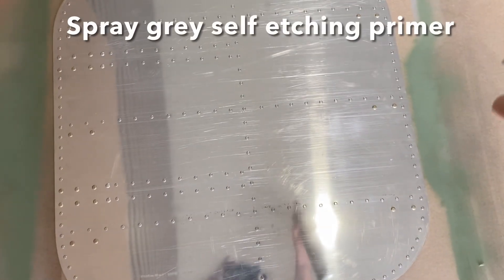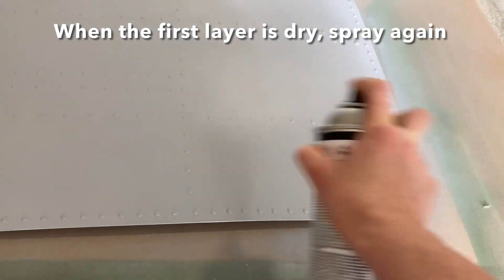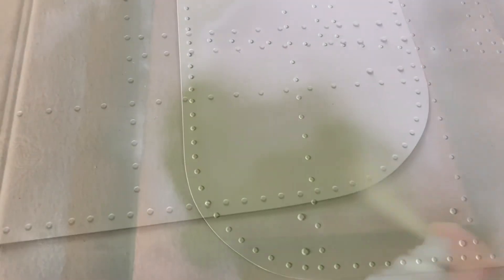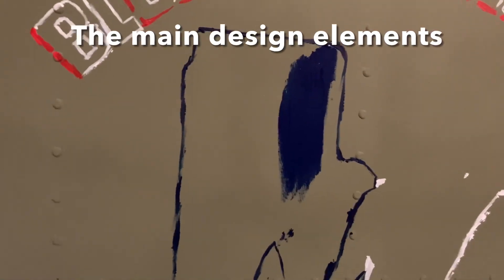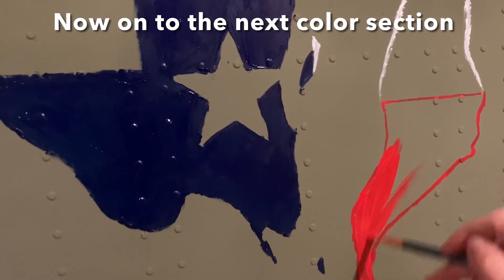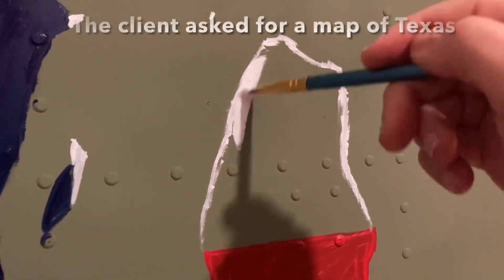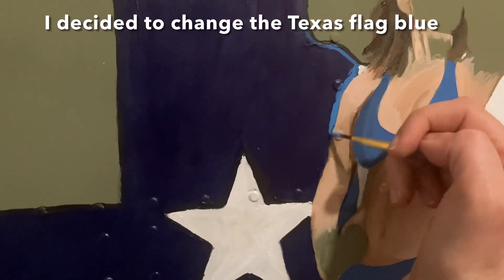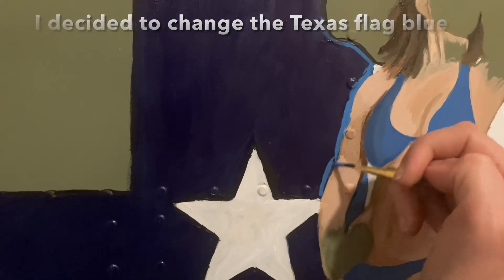Painting a custom nose art on aircraft aluminium | @artbygilik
This is a step by step from start to finish of a recent custom commission nose art piece that I worked on and commentary on the creative process behind the finished artwork. It is painted on a riveted Aluminum panel. Follow me for more art and photography projects